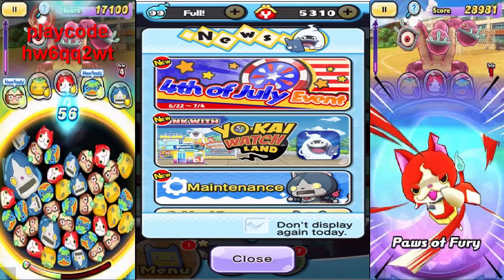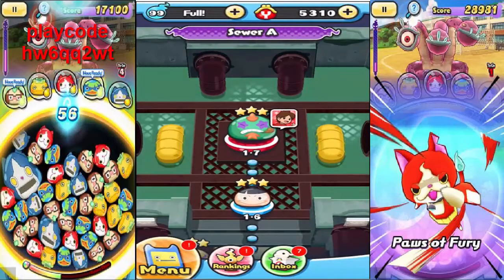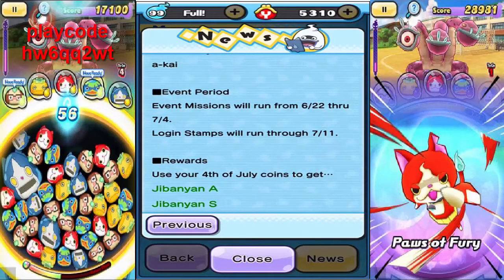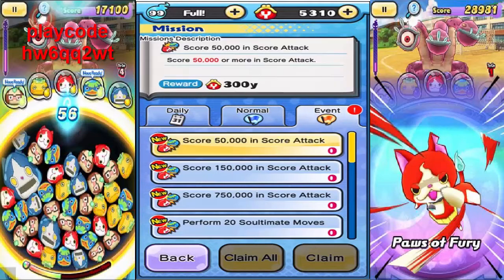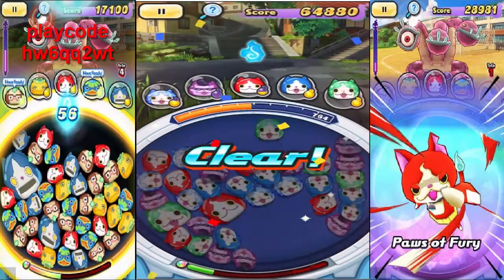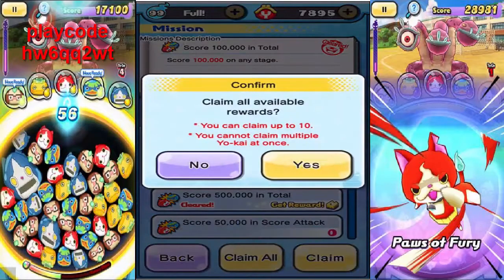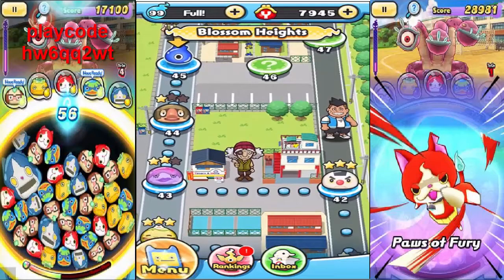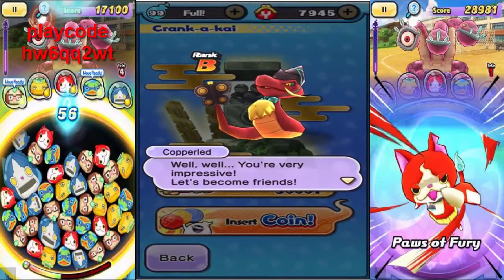yo-kai watch wibblewobble adventure episode 15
happy 4th of july , lets celebrate it with the games holiday event